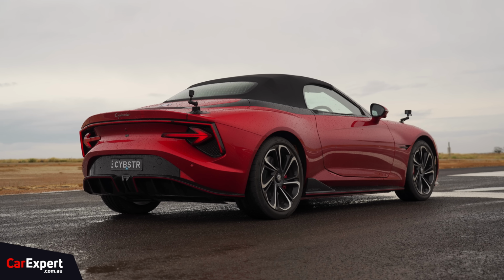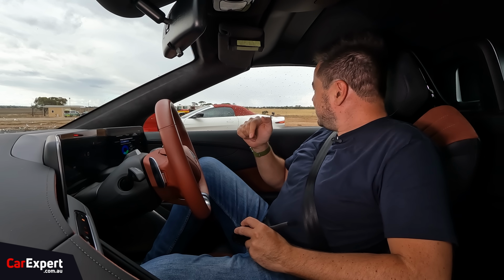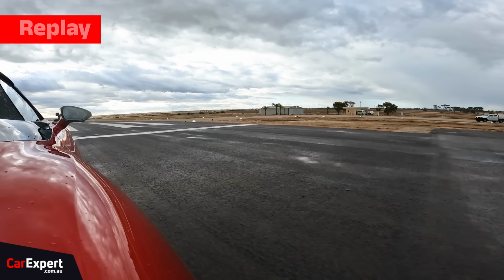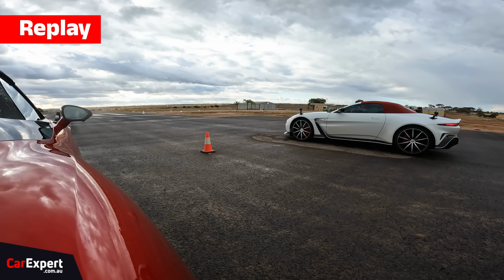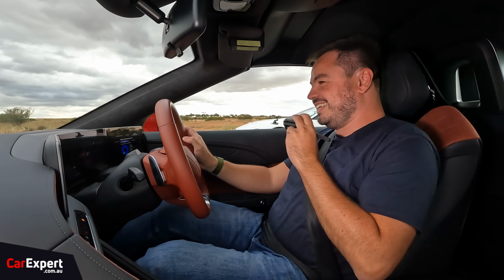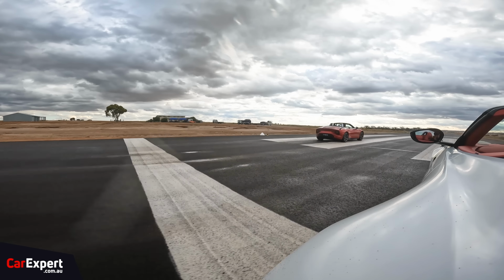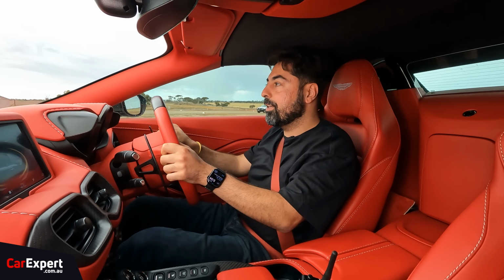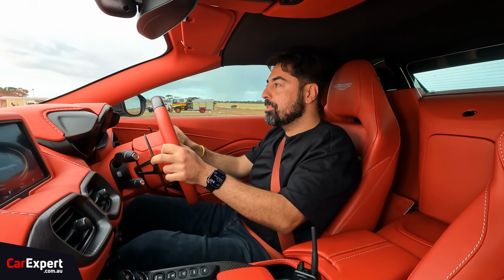V12 Aston Martin vs MG Cyberster drag race: Can 12 cylinders topple China's fastest convertible?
It's time to put a V12 Aston Martin up against the fully electric supercar from MG, the MG Cyberster in a drag race across the 1/4 mile and a rolling race at our air strip drag racing facility.

2025 MG Cyberster (inc. 0-100 & braking) review: Porsche Boxster dead on arrival?

Skip Ahead:
Intro: 00:00
Race 1: 01:27
Race 2: 02:33
Race 3: 04:11
Roll Race 1: 05:56
Roll Race 2: 07:17
Timed runs: 08:21